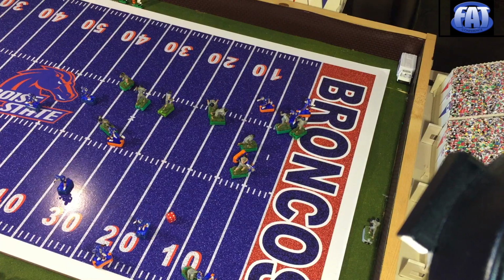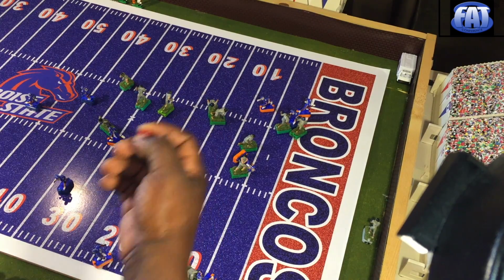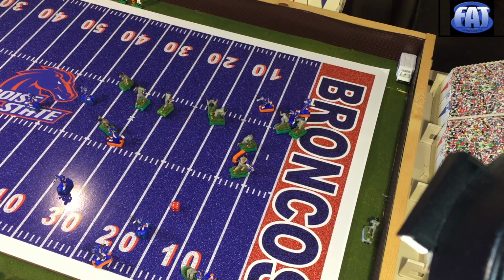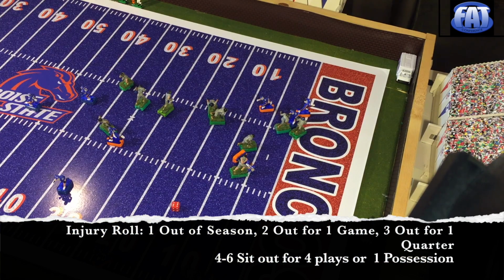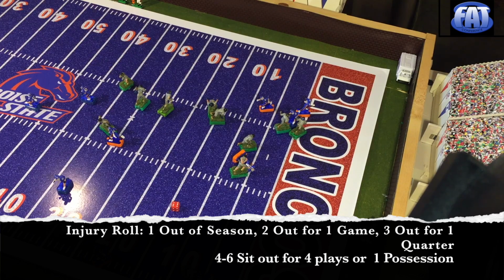HOW TO PLAY FAT8 FOOTBALL PART 3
This is Part 3 of the FAT8 Football series. Topics Covered: 1. Field Vision Interaction "FVI",  Basic Set-up, and Injury Rules